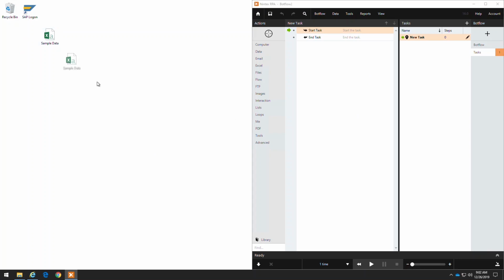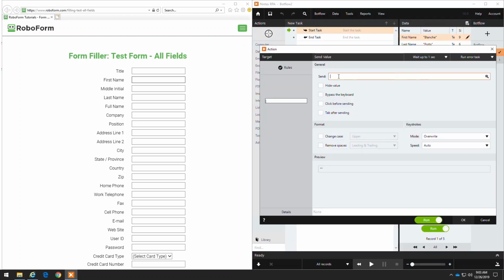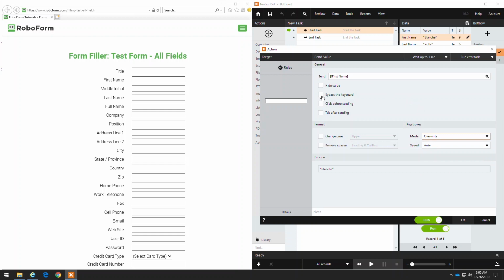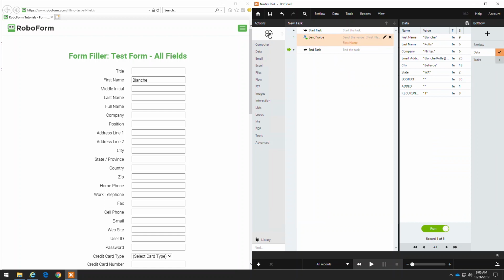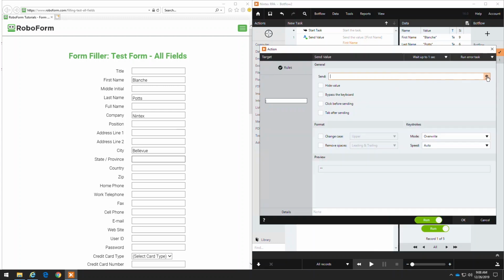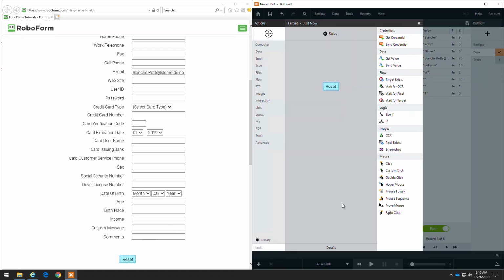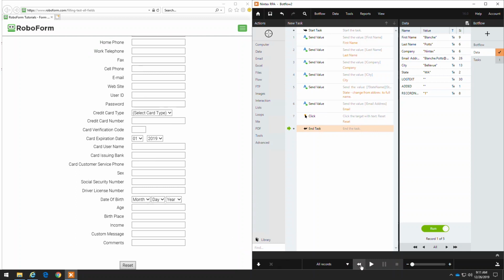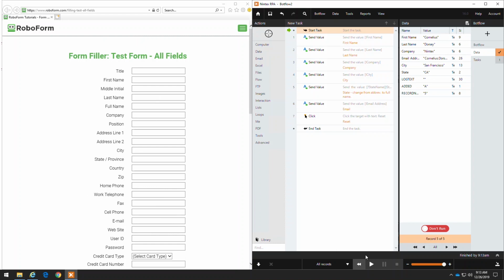Build your first botflow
Use this step-by-step video to build your first botflow with Nintex RPA.